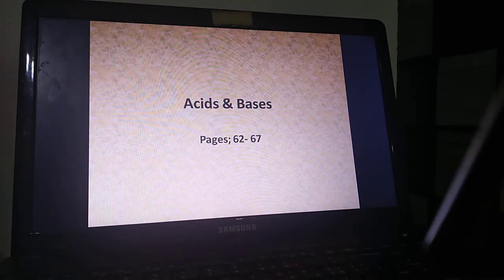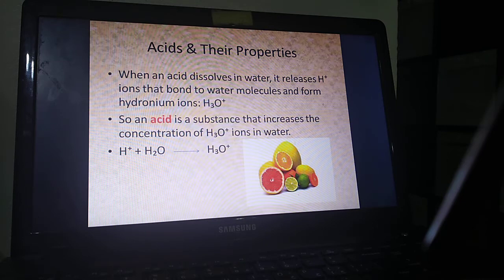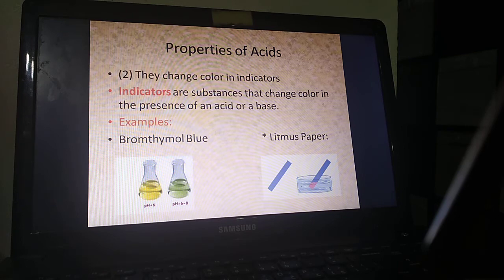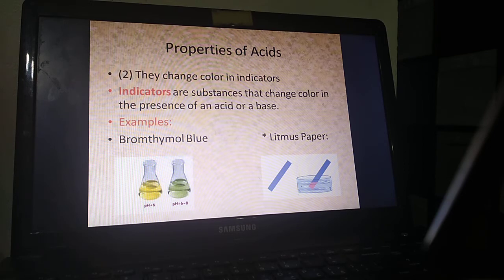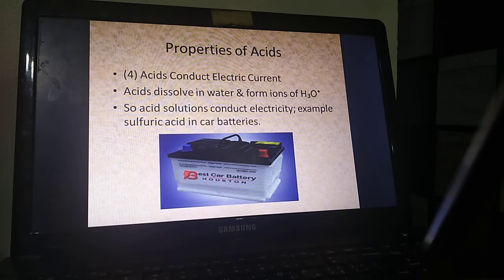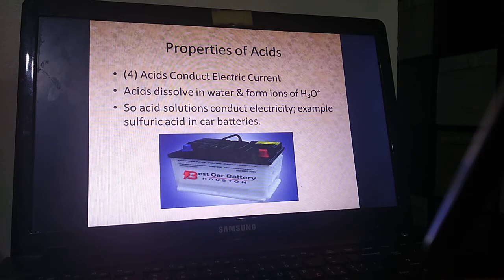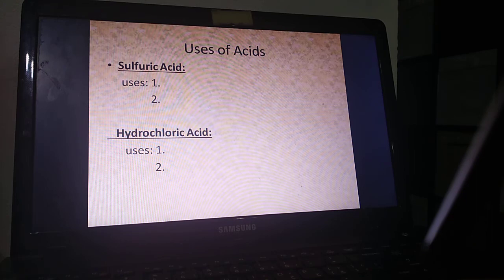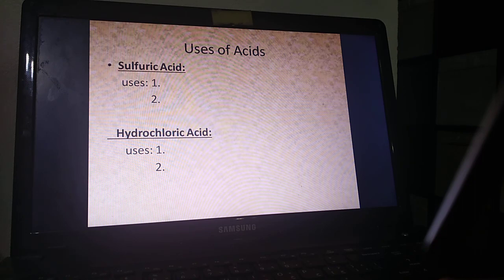Acids and Bases (Acids)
Science class for 10th grade